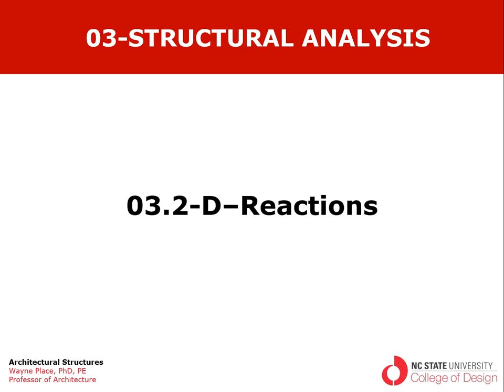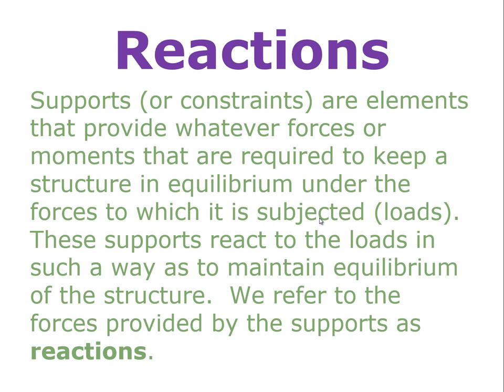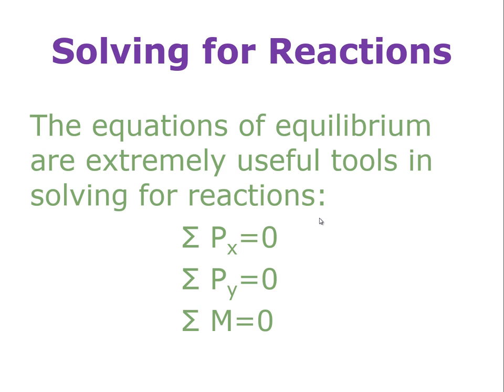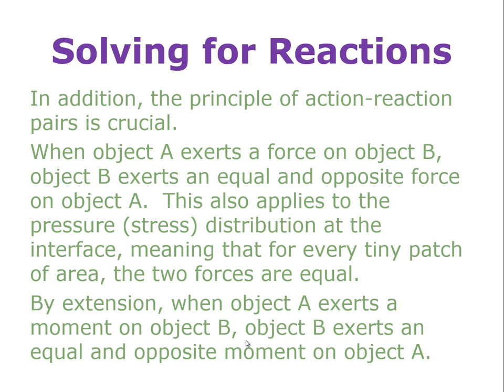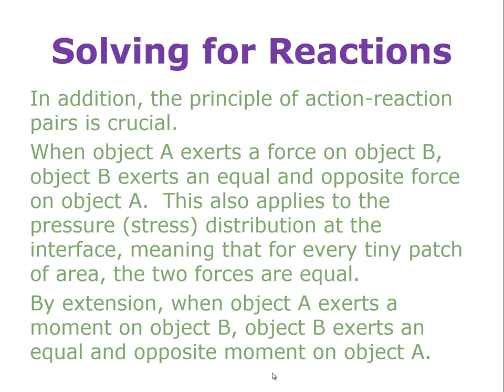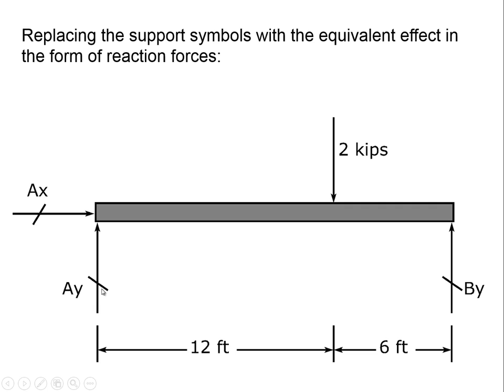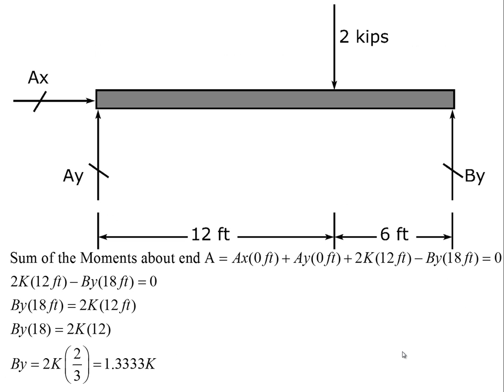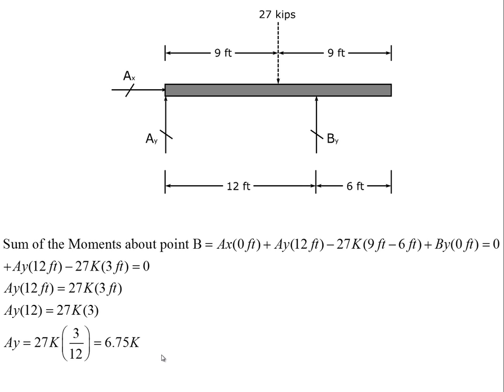03 2 D Reactions